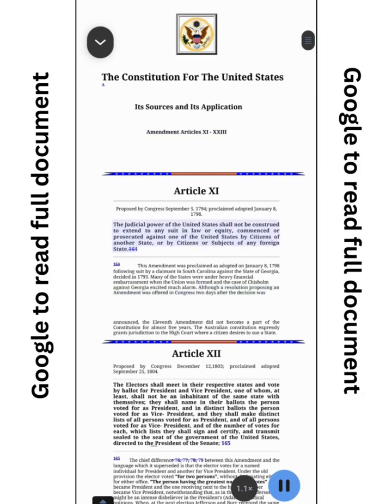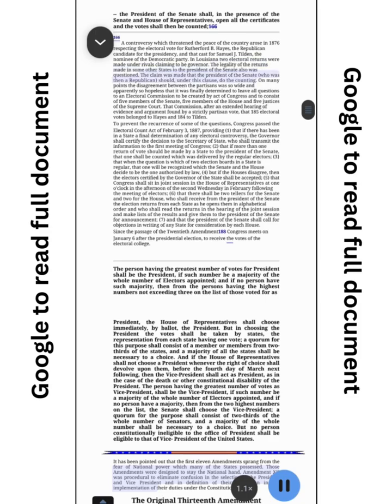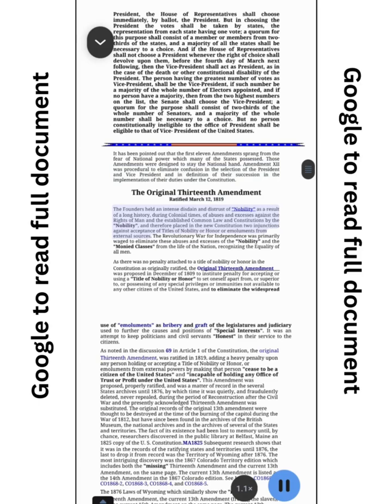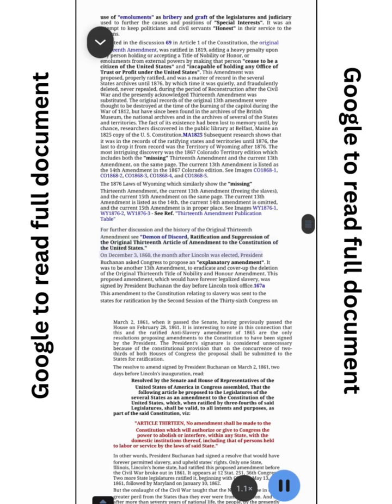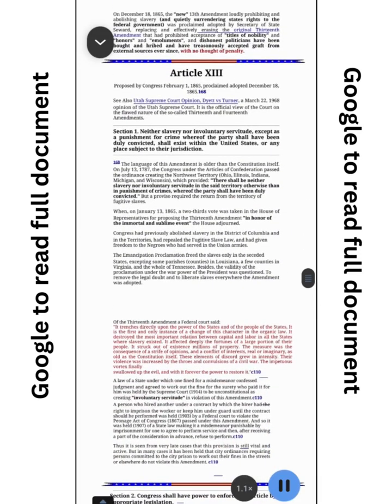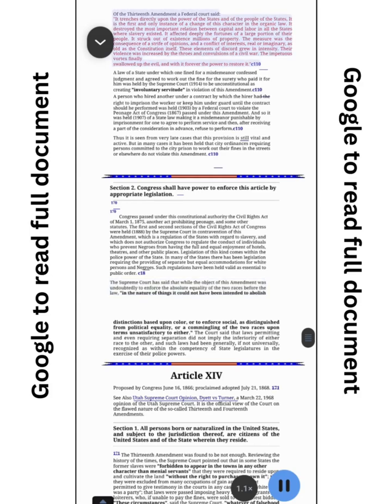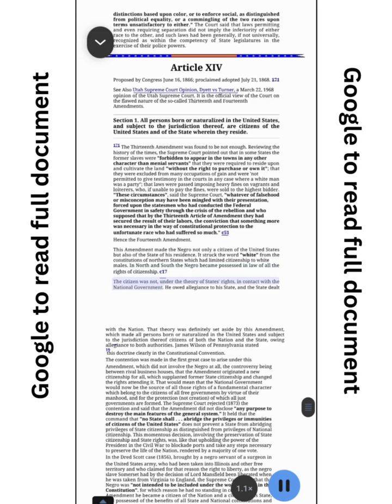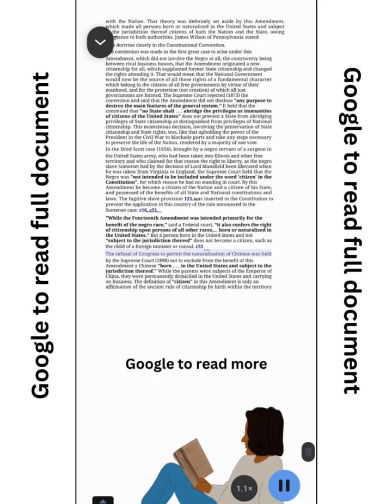The Constitution For The United States Amendment Article XI-XXIII Original 13 Amendment